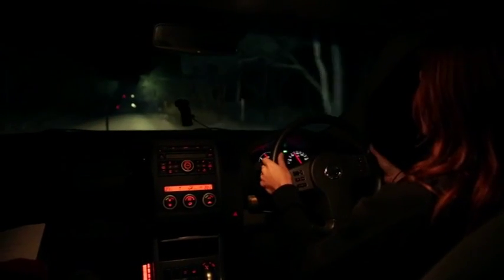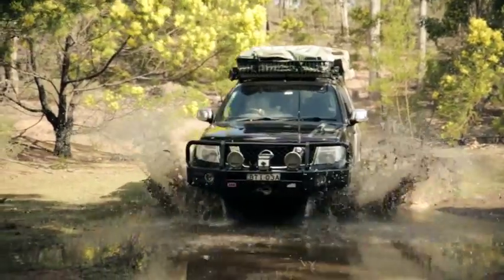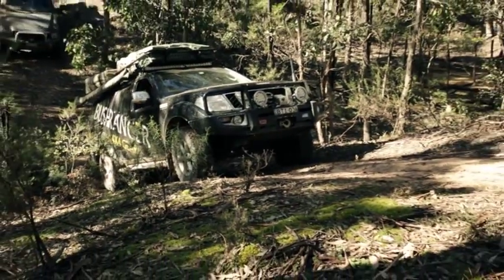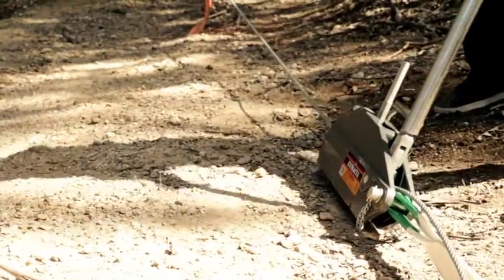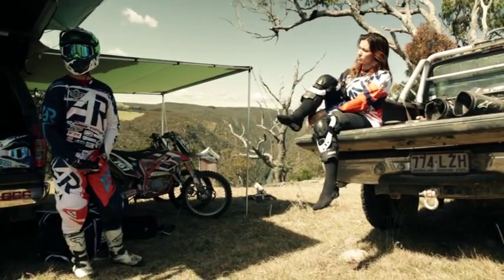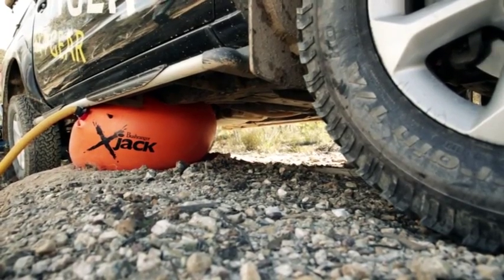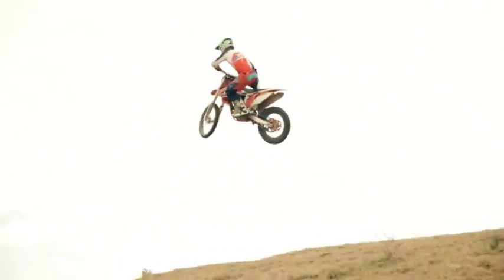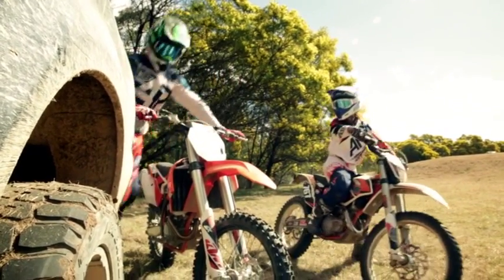Bushranger & Flair Action Sports Promo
Bushranger 4x4 team up with Flair Actions Sports Jack Field & Rhianna Buchannan to bring you motorbikes and off road adventures with some everyday useful tips.